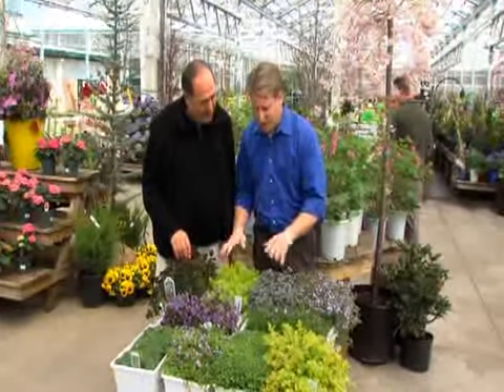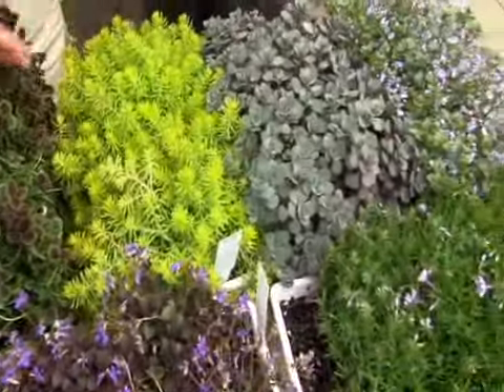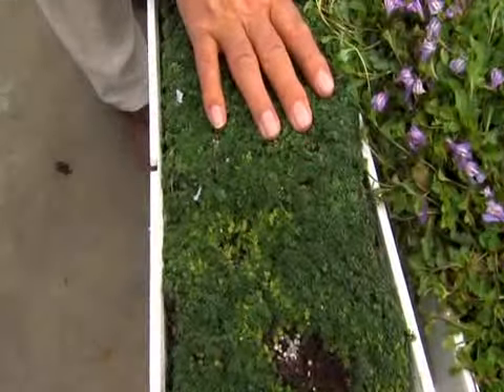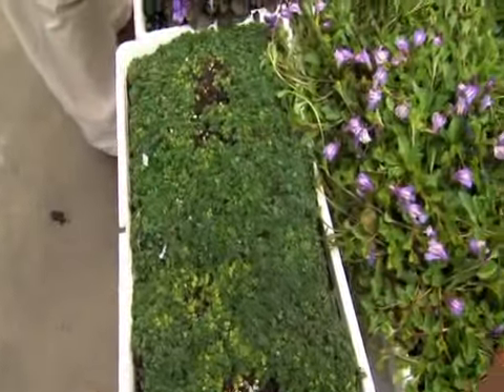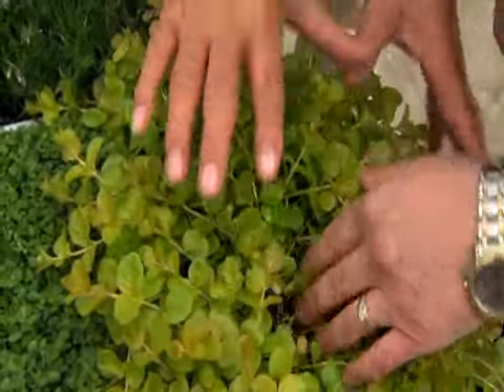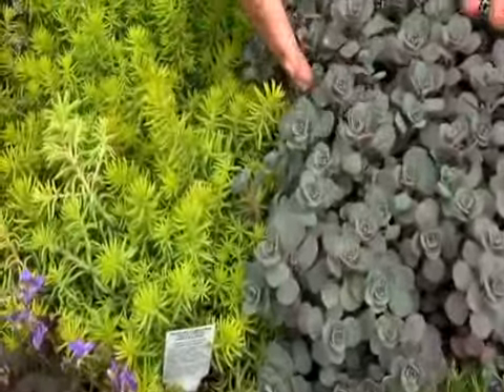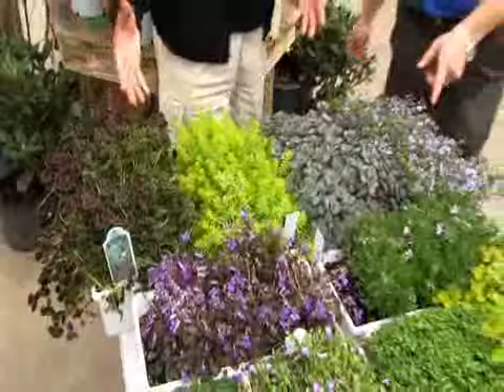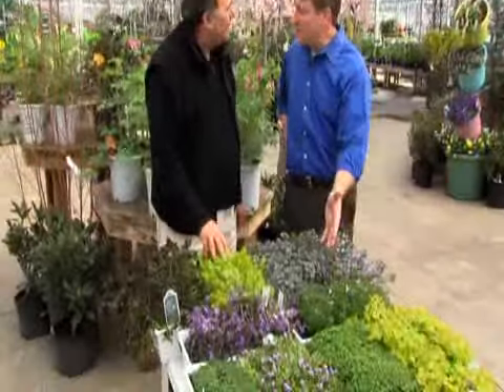Marks Garden April 21.CMS4K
Mark and Angelo discuss the wide variety of groundcovers.